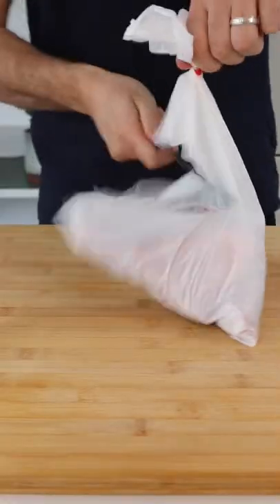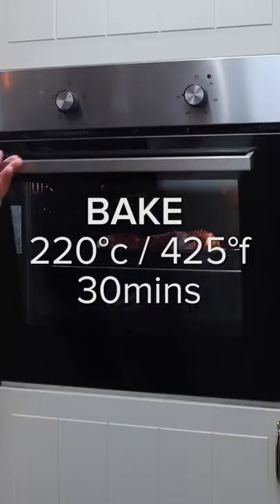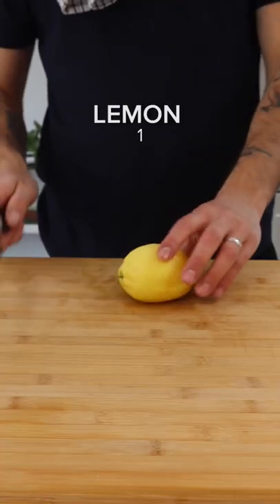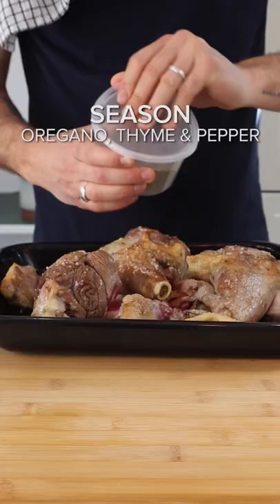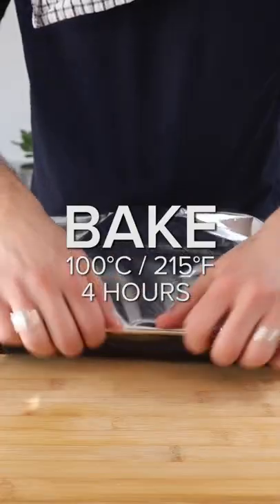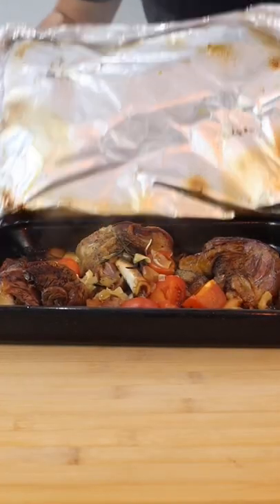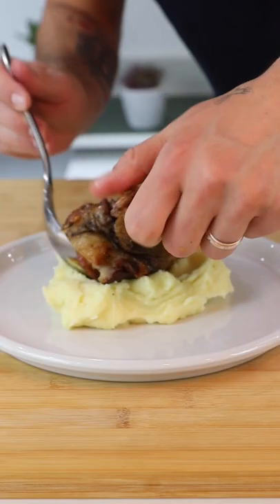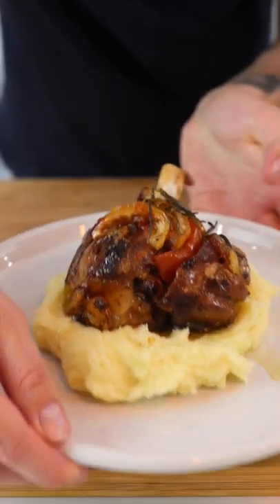Easy Easter Lamb Recipe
With easter right around the corner, why not try @gulasgrub simple easy lamb recipe! 🐰